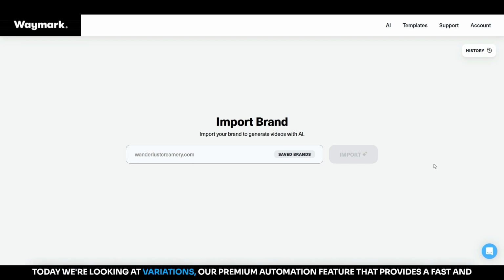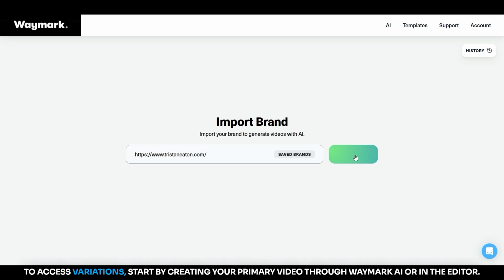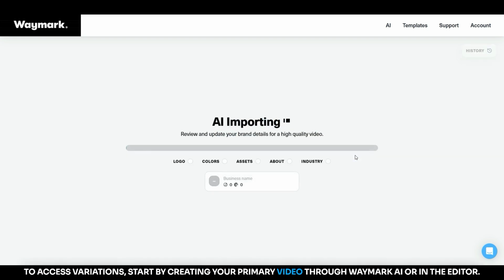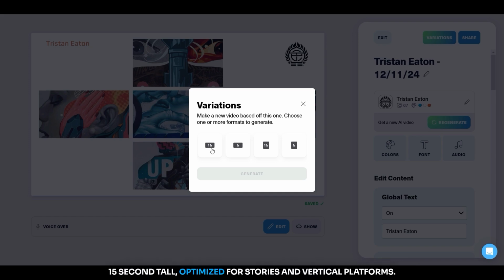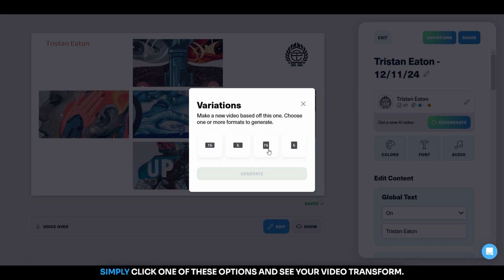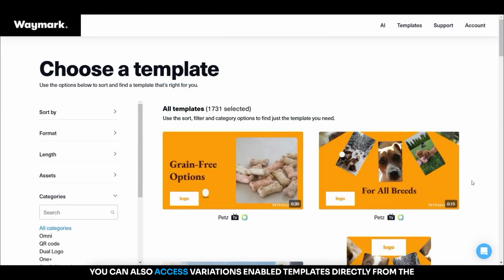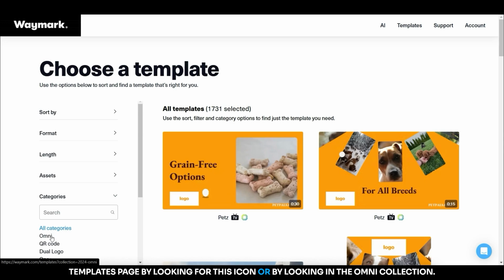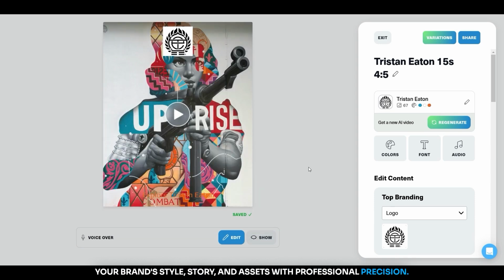The Download - "Vary Nice!"